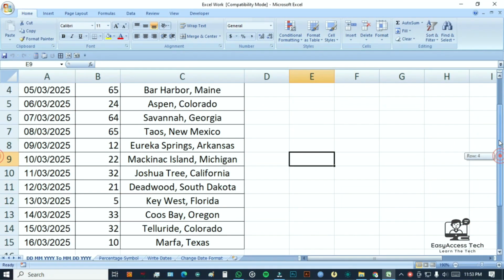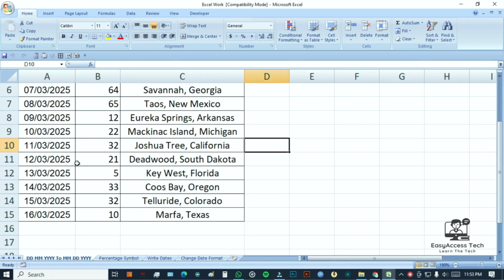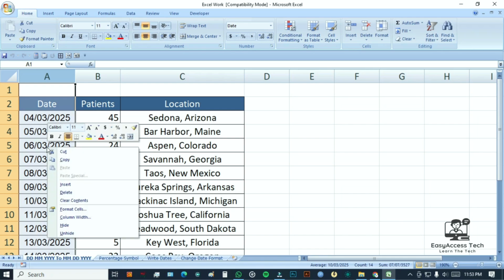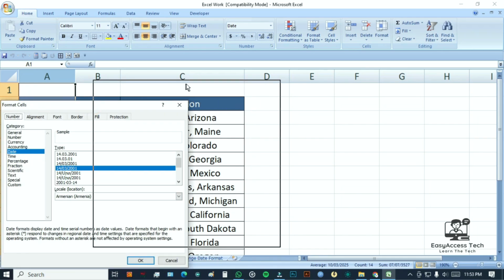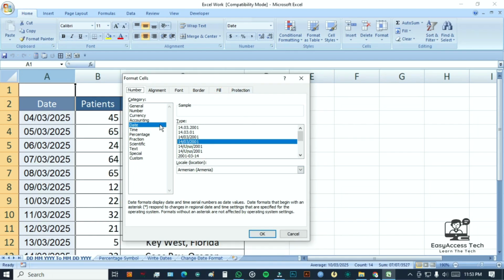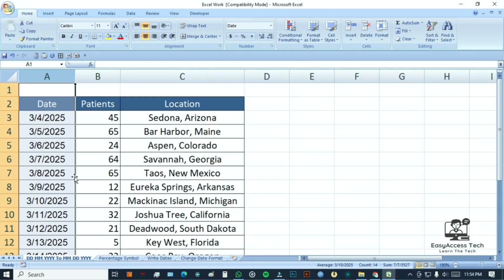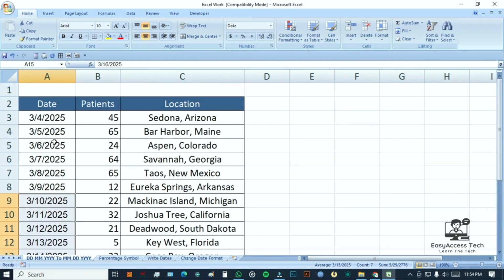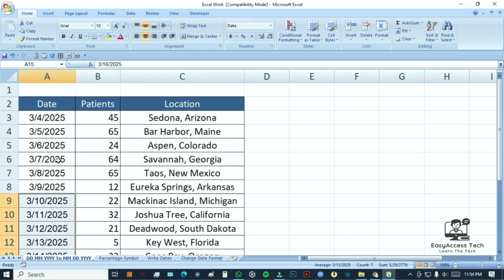How To Change Date Format From DDMMYYYY To MMDDYYYY In Excel - Easy Guide